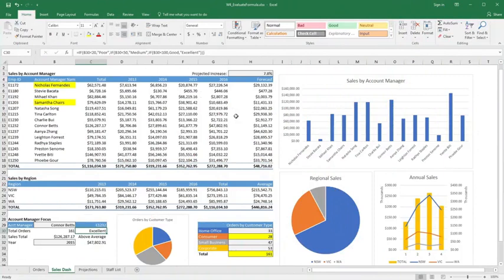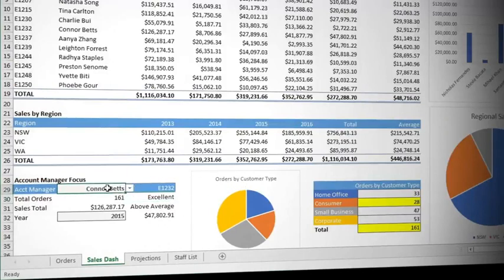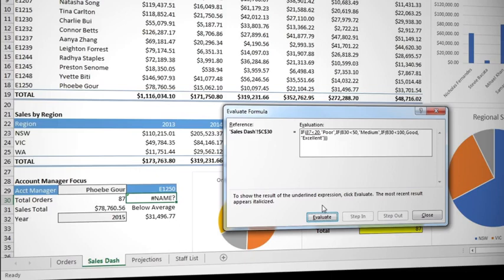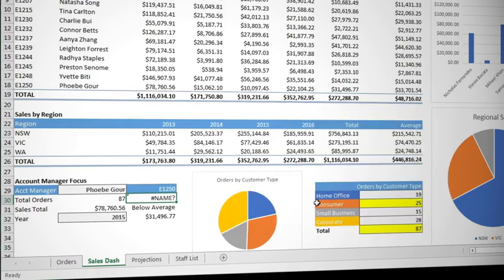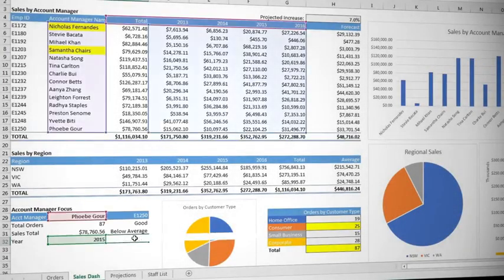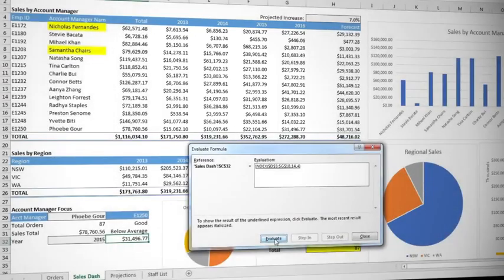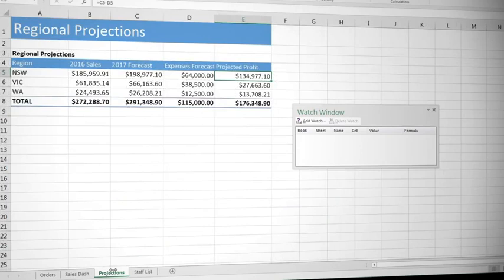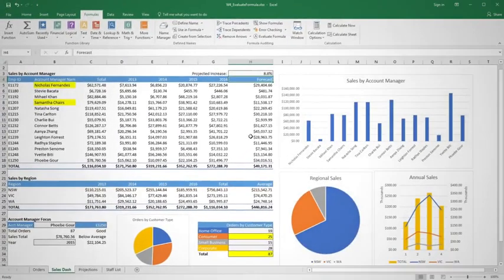Practice Video Evaluate Formula, Watch Window